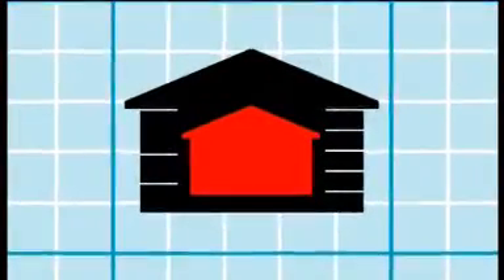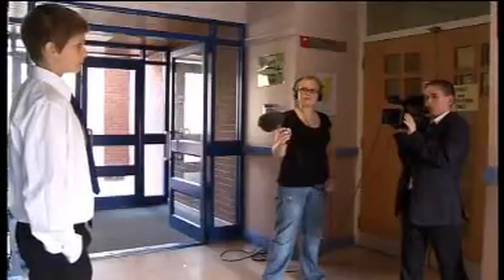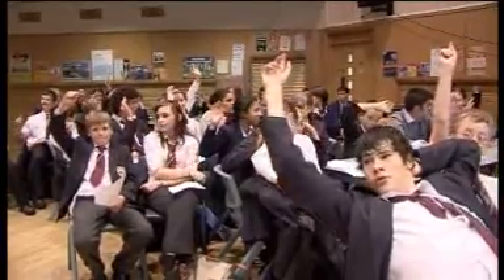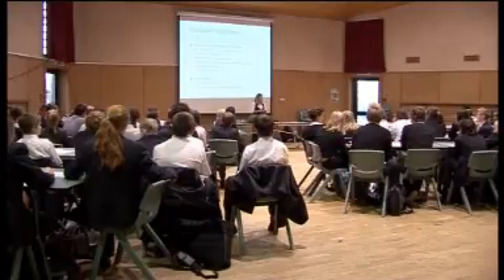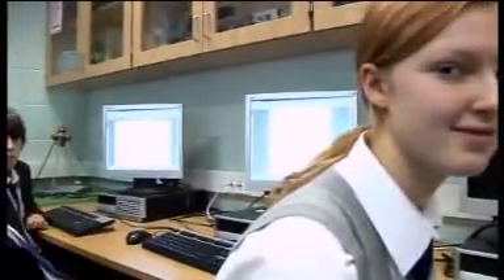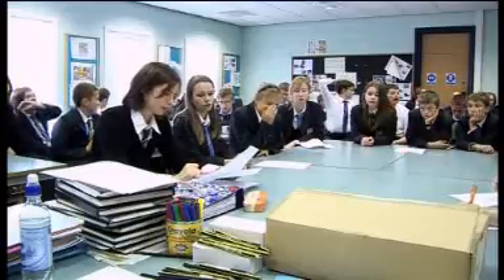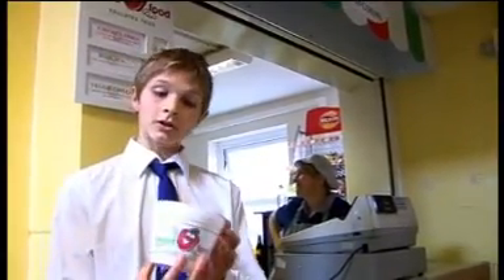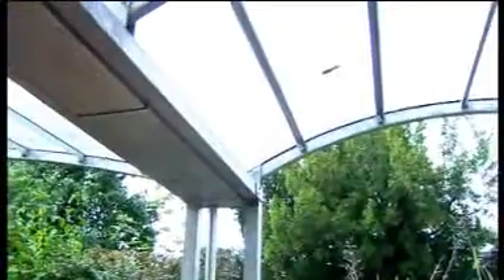Say Your Piece